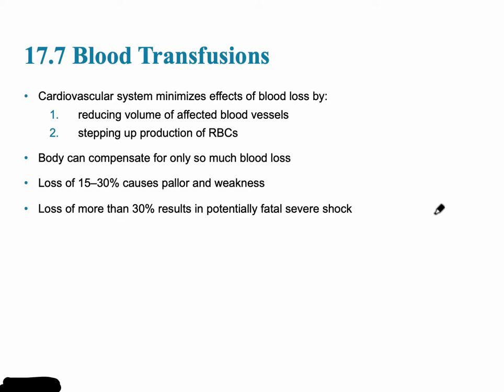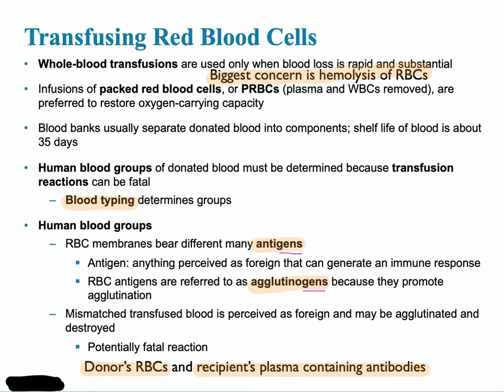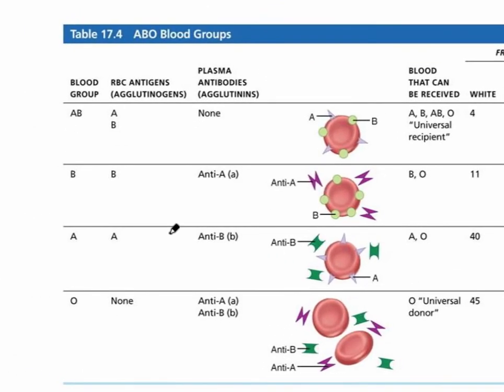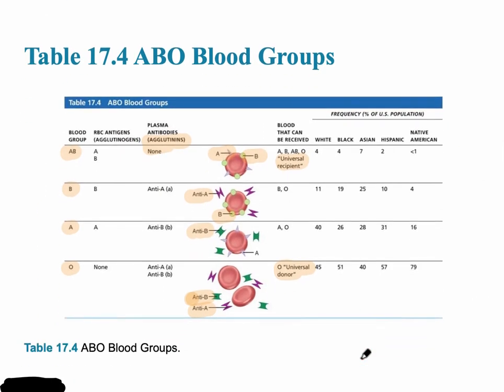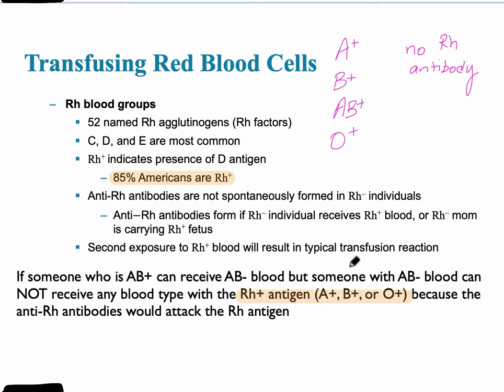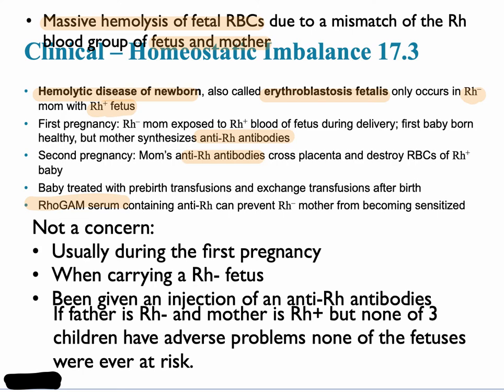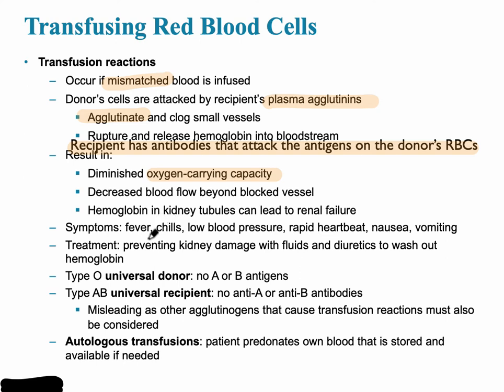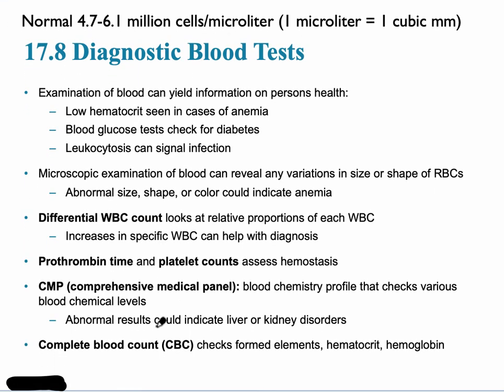Blood Video 6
Video 6: Blood Transfusions, Transfusing RBCs, Hemolytic of the Newborn, Blood Typing of ABO Blood Types, and Diagnostic Blood Tests